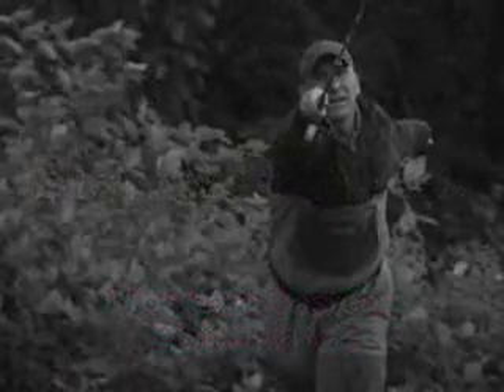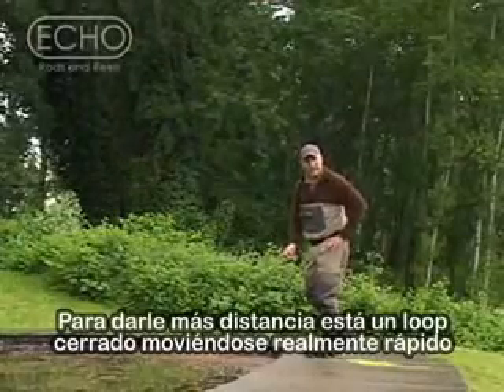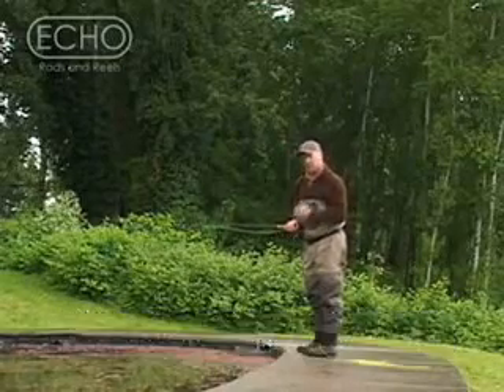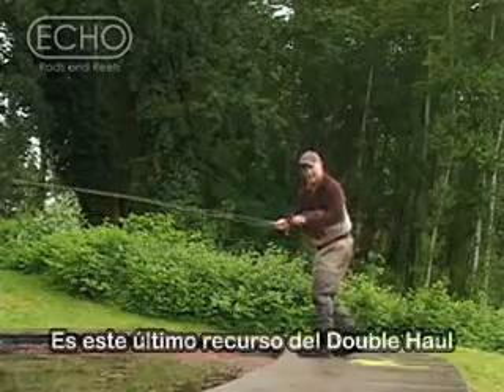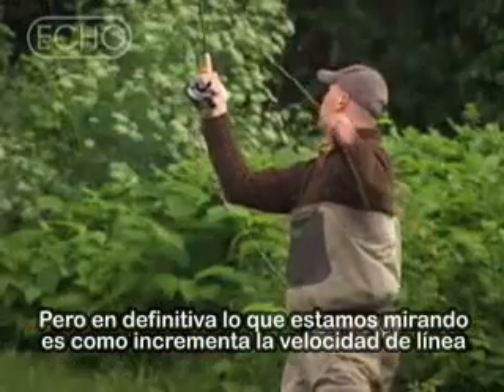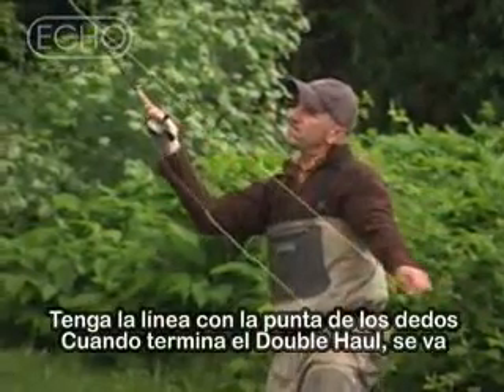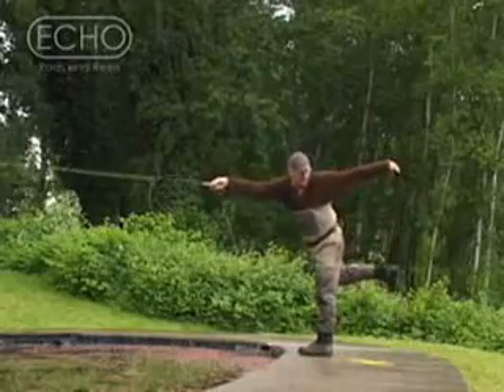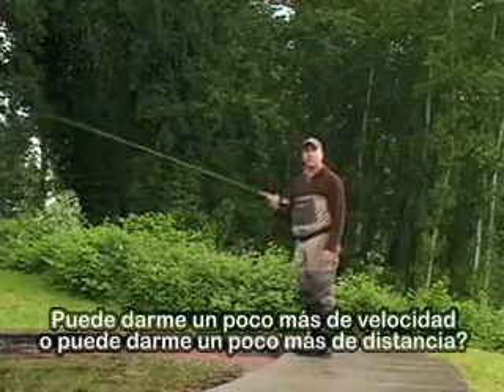Tim Rajeff distancia 2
pesca con mosca lanzamiento a distancia tim rajeff